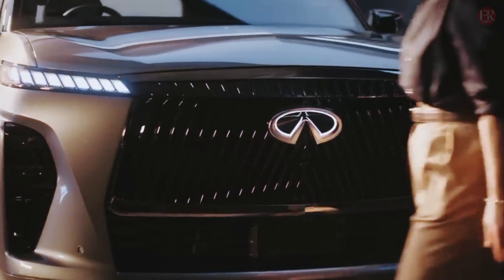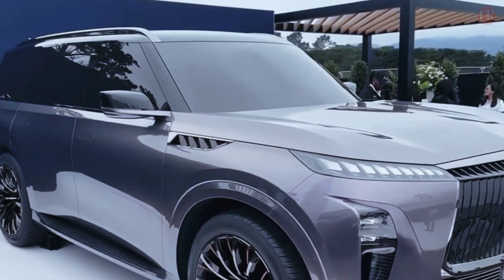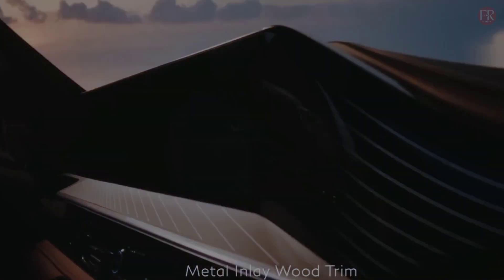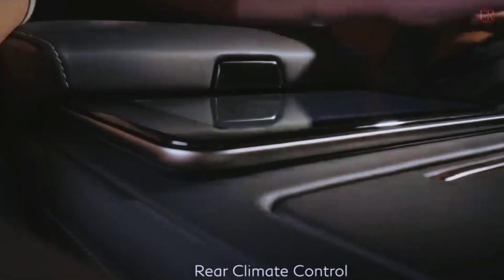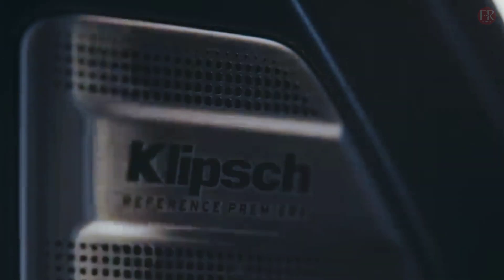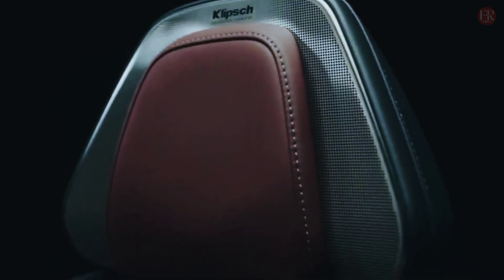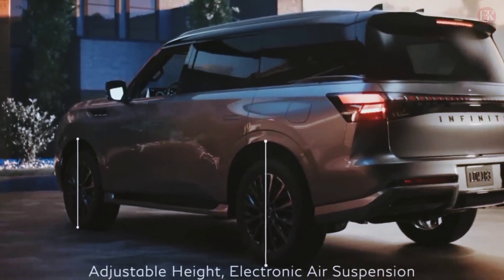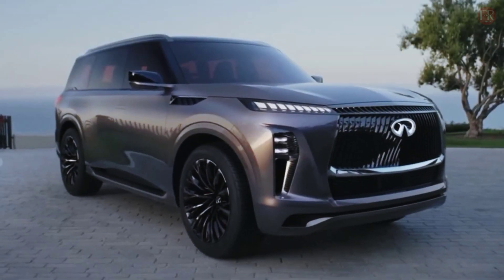ALL-NEW 2025 INFINITI QX80 FIRST LOOK| Is This SUV Worht Buying??!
The 2025 Infiniti QX80 luxury SUV is more than just a new generation for the model. On a larger scale, it represents the rebirth of an automaker that had in many ways been left in the dust. The 2025 QX80 is the first vehicle featuring a new design language that will reach future models, and it’s the first new Infiniti model since the QX60 made its debut in 2021.
    Infiniti’s new flagship luxury SUV also uses a new platform for the brand, now based on the global Nissan Patrol, and it adopts a new engine, air suspension, and a new interior. It boasts technology never seen in the industry, and it’s built to challenge the Lincoln Navigator and Cadillac Escalade. The QX80 is also the first of two gasoline and two electric models planned for Infiniti’s Vision of the Future roadmap, essentially the company’s renaissance strategy that includes the QX65 crossover coupe, the Vision QXe Concept electric SUV, and the Vision Qe Concept electric sedan.